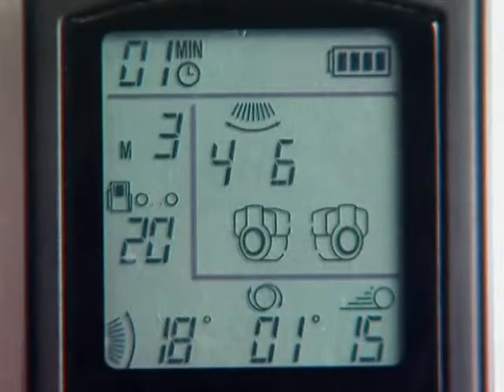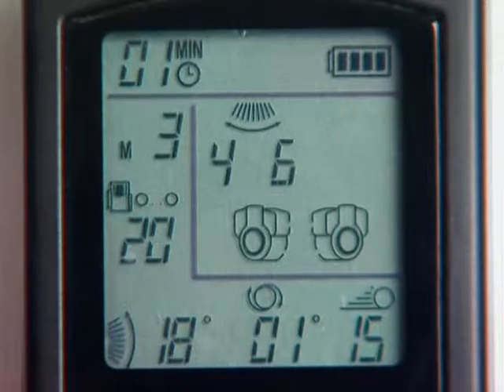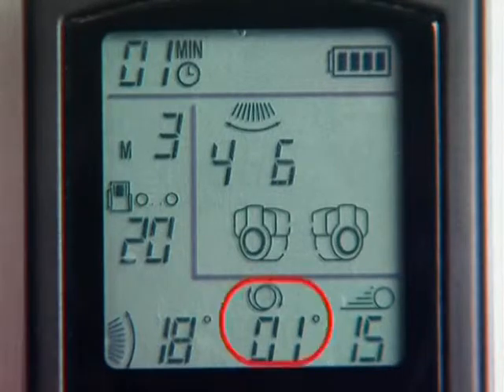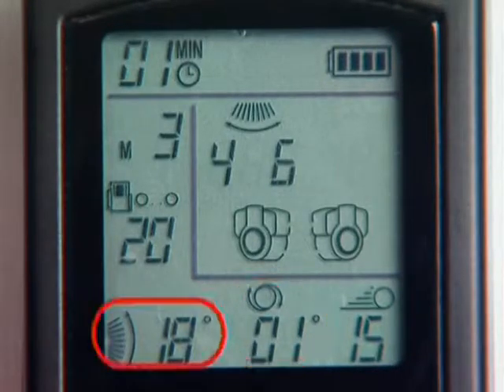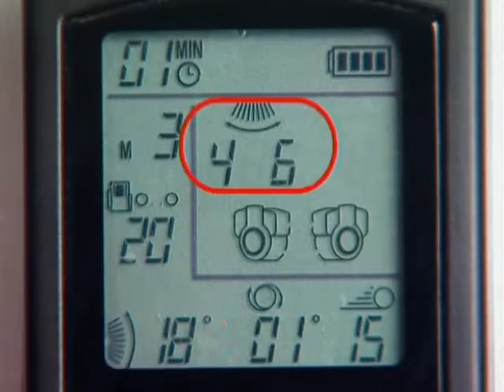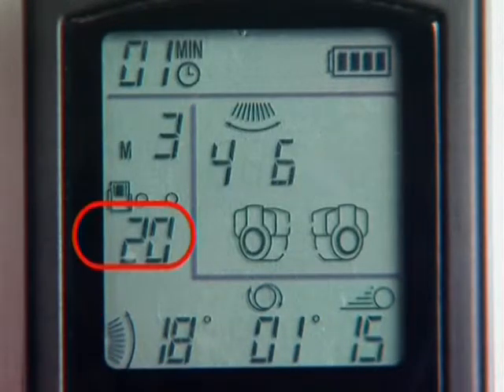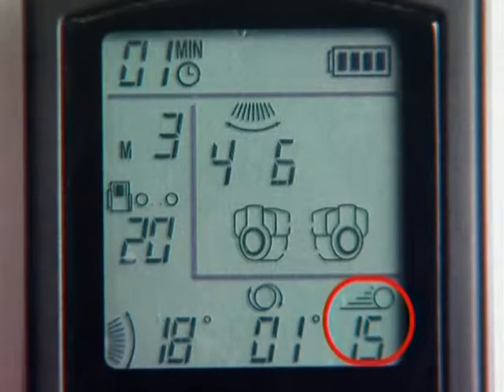DEMONSTRATION of MANUAL MODE.-Smartpong table tennis robot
This table tennis technique skill film and technical brochure is free in the SMARTPONG robot which teaches people how to play table tennis, and displacement. Hoping to help the friends we love playing table tennis.
Smartpong table tennis robot is made in Taiwan and production in Taiwan.